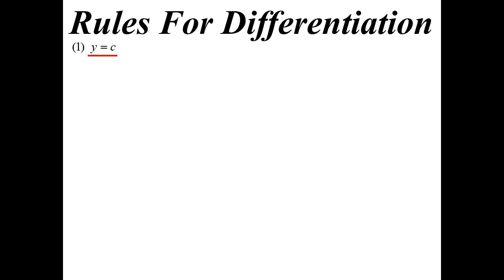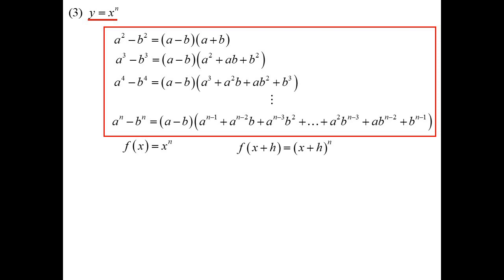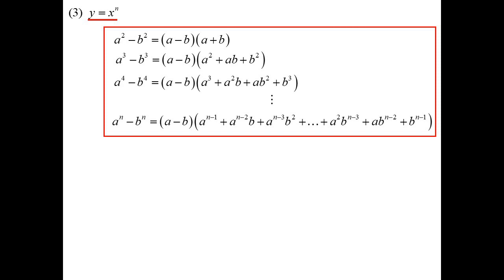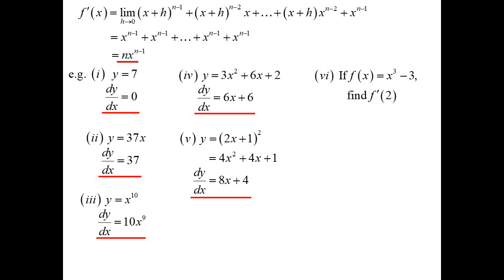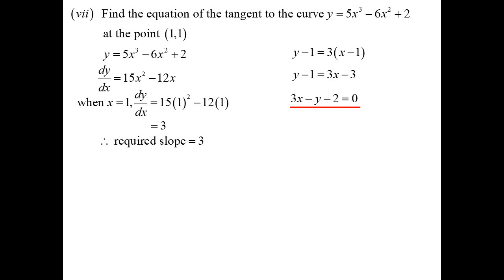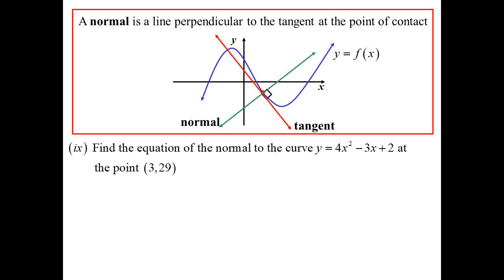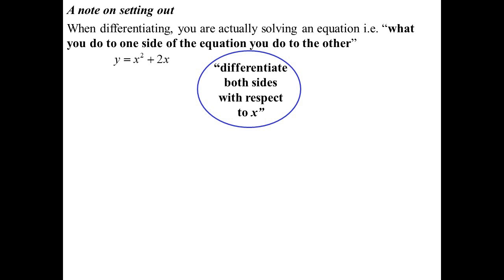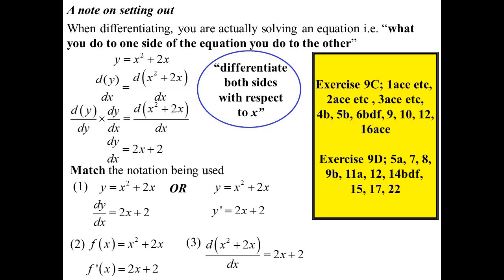11X1 T11 04 rules for differentiation 2023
Creating rules for differentiating polynomial functions